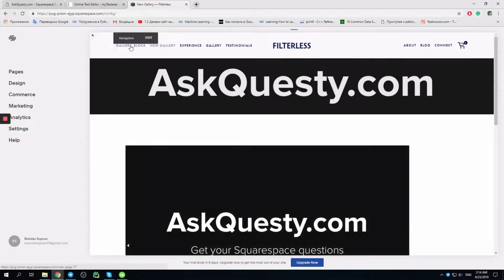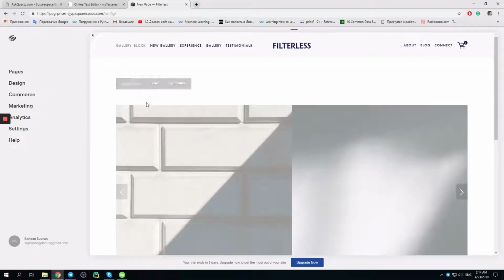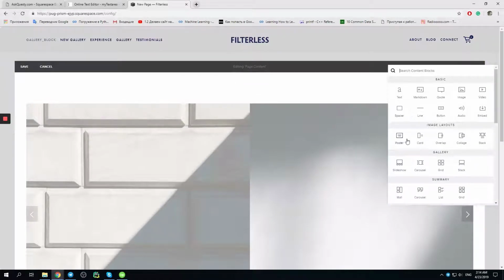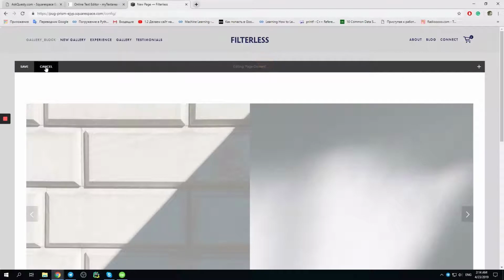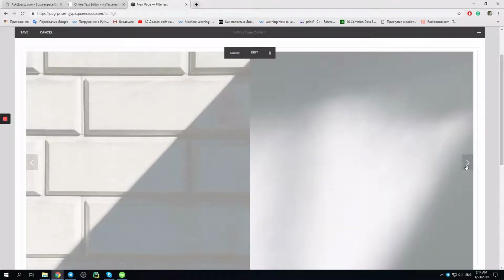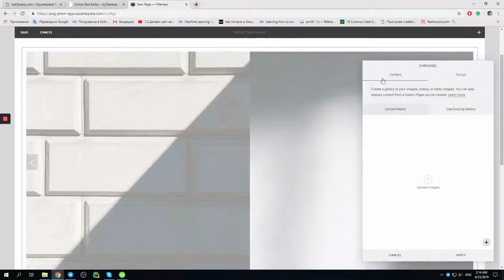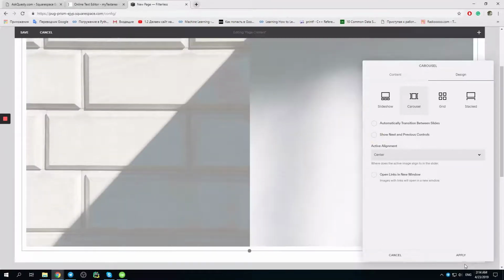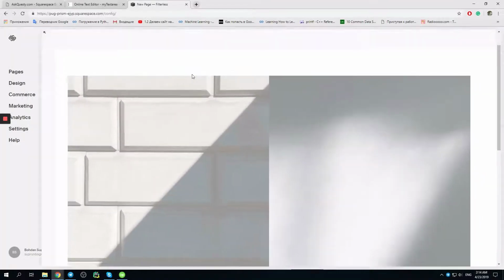How to rename cart | Squarespace Tutorial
This is a Squarespace tutorial on how to rename cart on your squarespace site.

Our service is:

On-demand:
   Get help the same day
Affordable:
   Most answers cost only $5 - $25
Top quality: